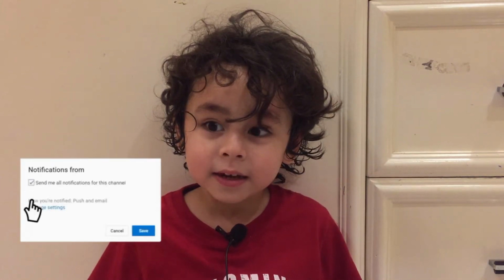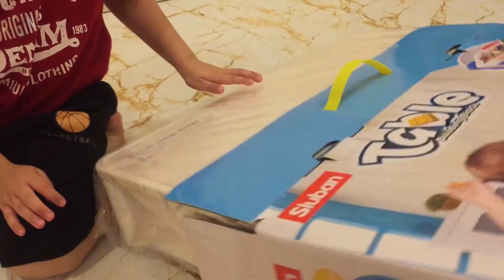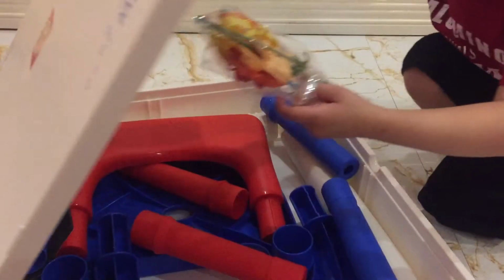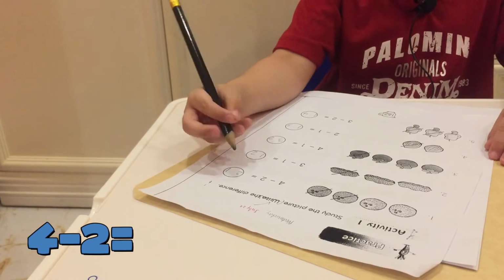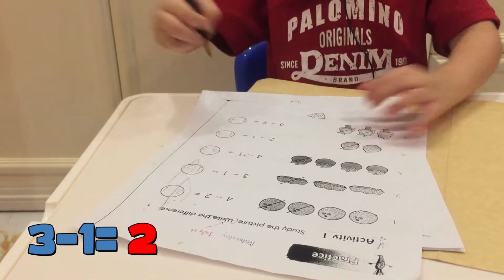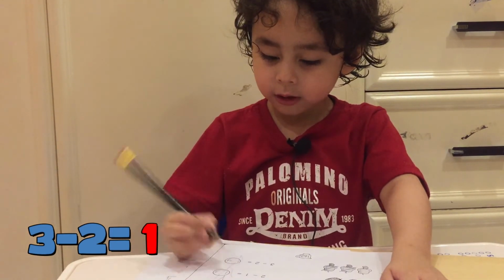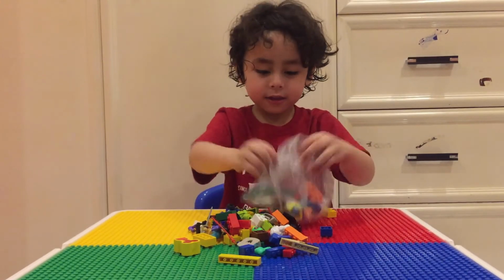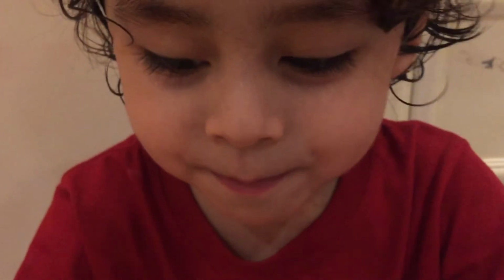LEGO TABLE REVIEW/UNBOXING !!! SUDAN TABLE REVIEW IPETER TV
Hi Everybody, My Name is Peter Robert, and you are watching PETER TV!!
Today I am going to show you my new LEGO TABLE !!!